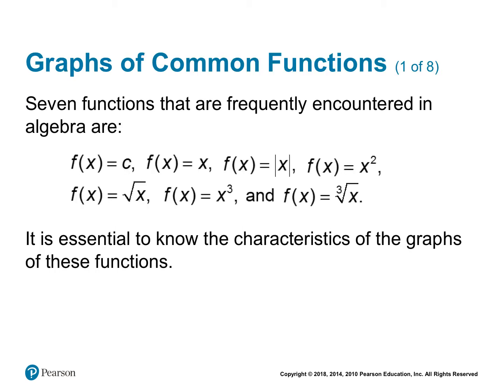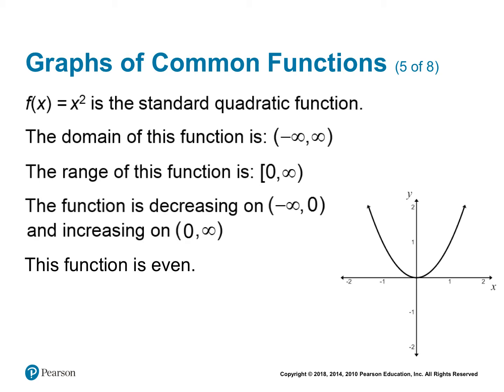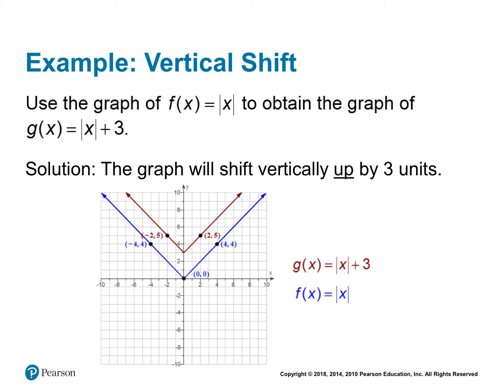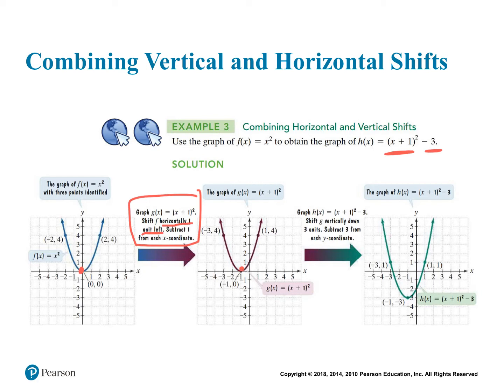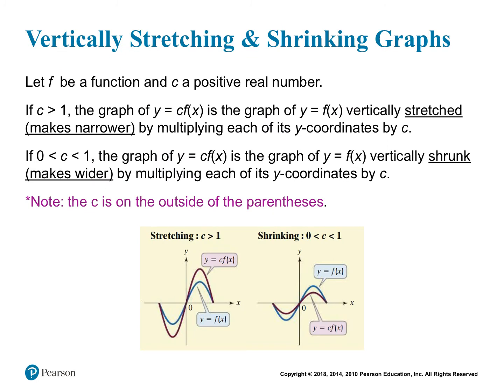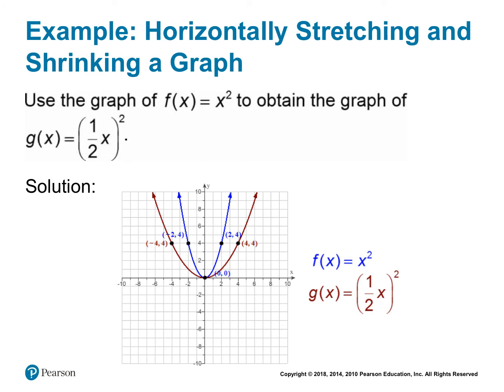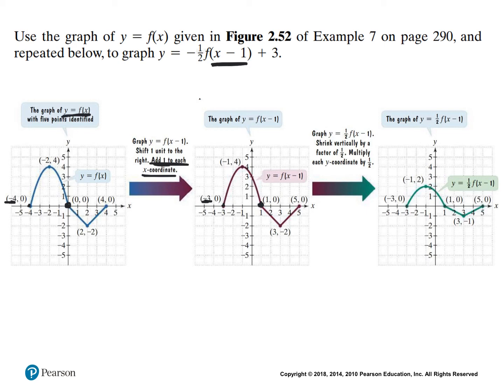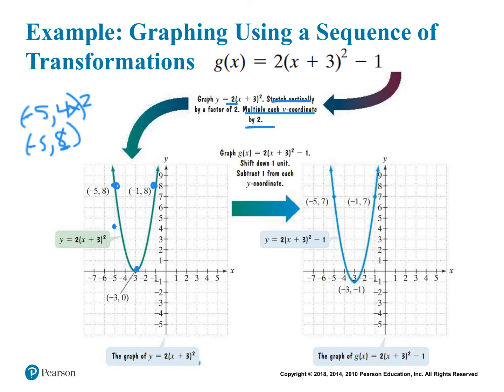College Algebra 2.5